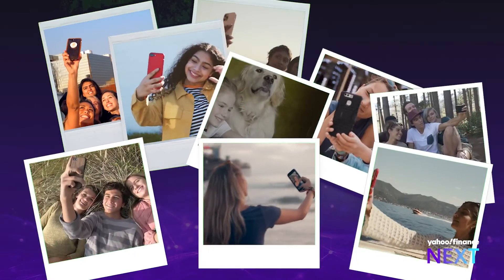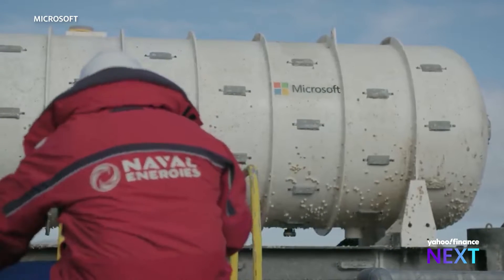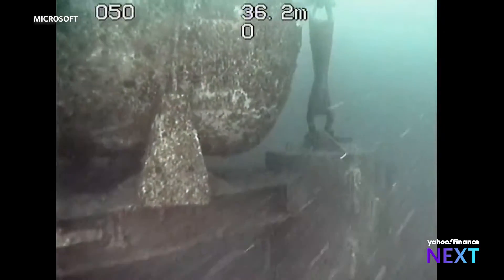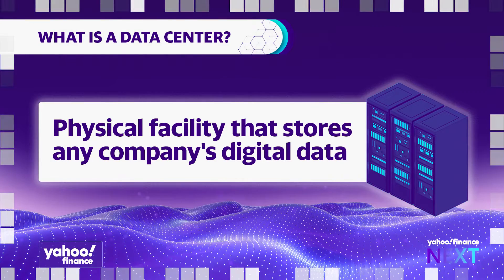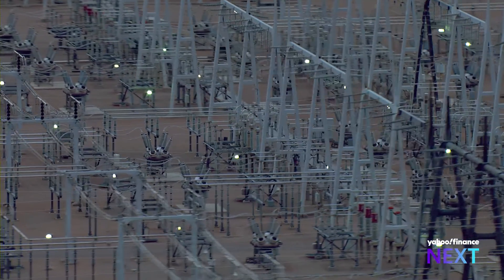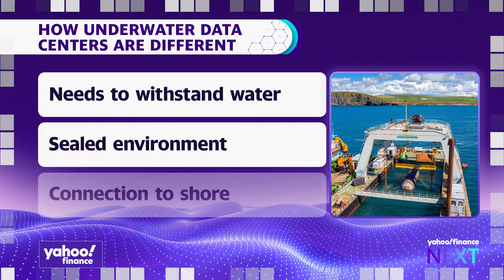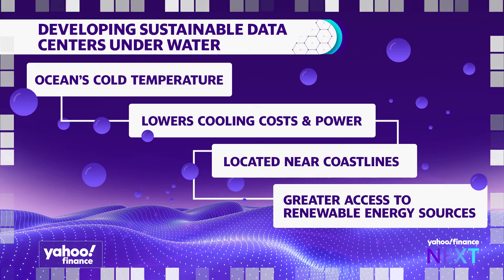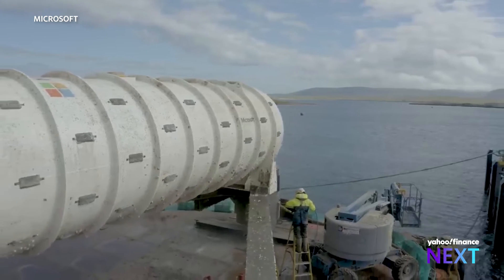Mapping out the future of underwater data centers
Data centers are the backbone of our digital world. But the energy cost to maintain these facilities comes at a steep price. The constant volume of data being processed and stored requires a massive amount of energy to operate the systems cooling these servers. In order to address this issue, Microsoft (MSFT) launched “Project Natick,” its first undersea data center in 2018. With the ocean’s cold temperatures, engineers don’t have to worry about the facilities overheating, making Microsoft’s approach more energy effective.Allied Market Research projected that the global data center automation market will reach $32.5 billion by 2030. With the rising growth and the AI boom facing our digital economy, data centers need to be equipped to handle the ever-growing data. Going underwater may be the next phase for tech companies to make cloud usage more cost efficient. Some experts, however, are doubtful building underwater is the solution. Yahoo Finance’s Senior Business Reporter Ines Ferré and Reporter Madison Mills break down the story.For more from this episode of NEXT: Investing in underwater data centers: An investor's guideHow one startup is making undersea data centers sustainable